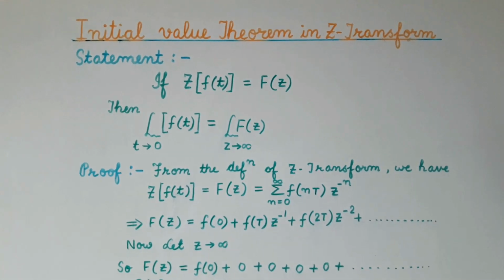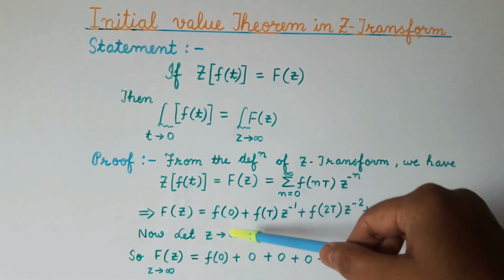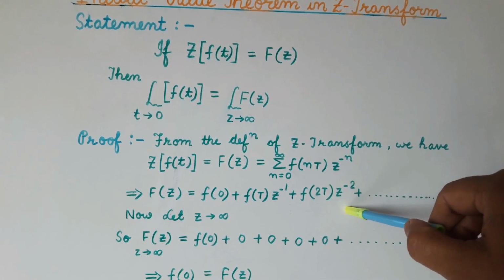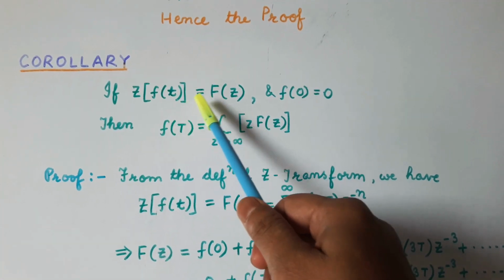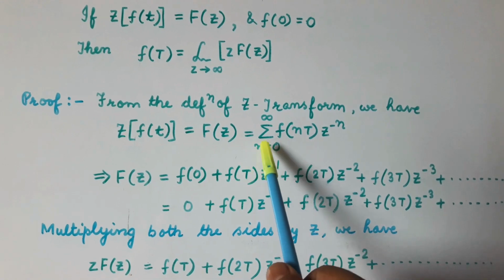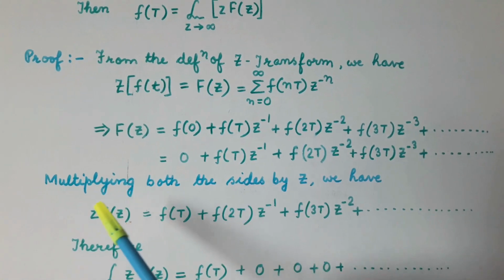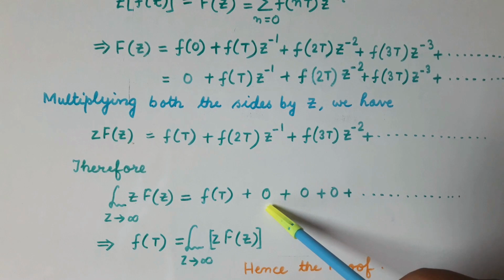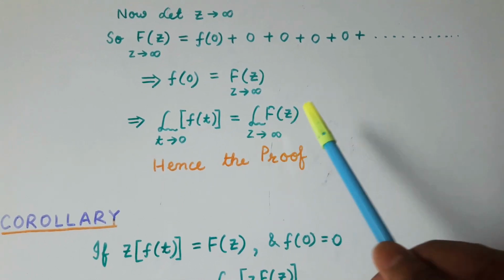Initial value theorem in Z transformation and its corollary